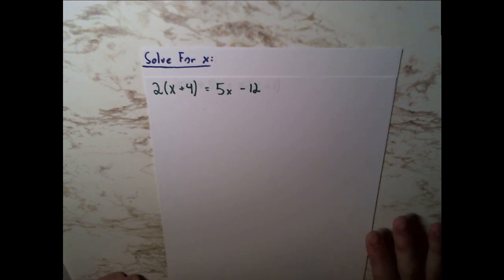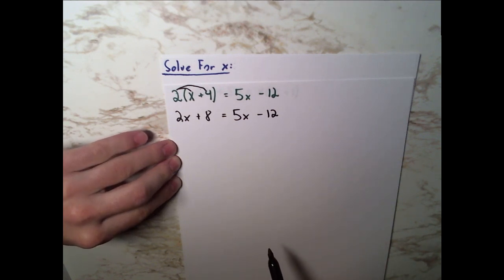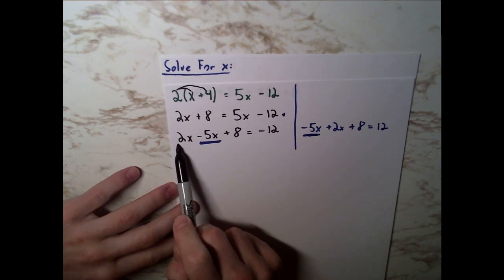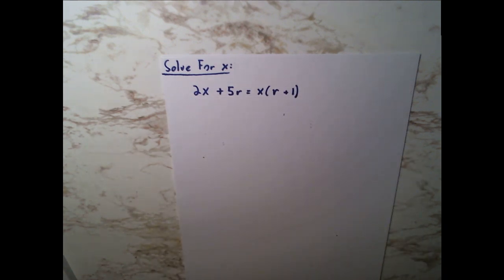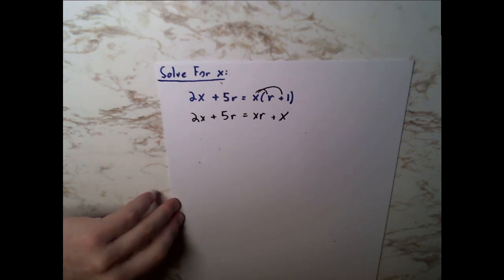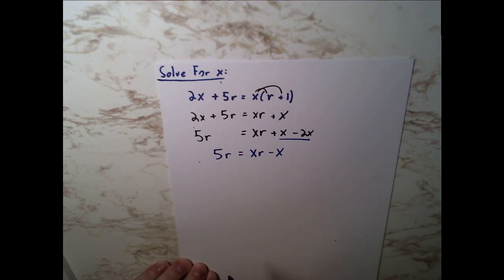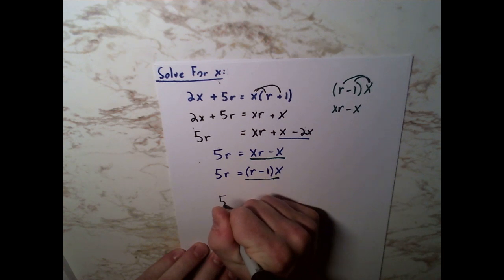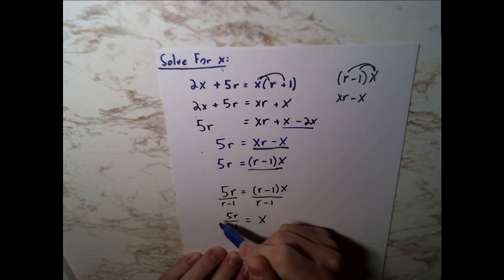Solving Linear Equations 2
solving complex linear equations